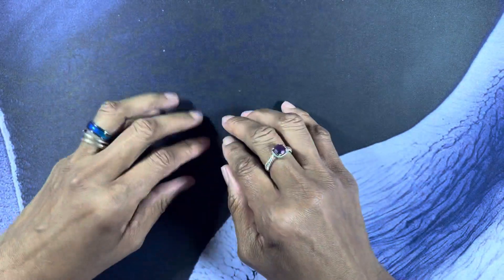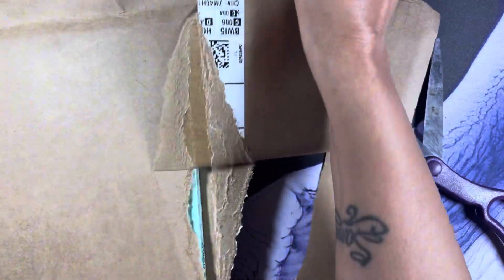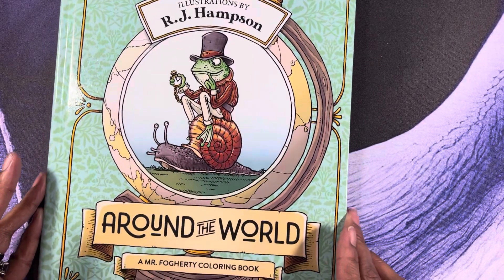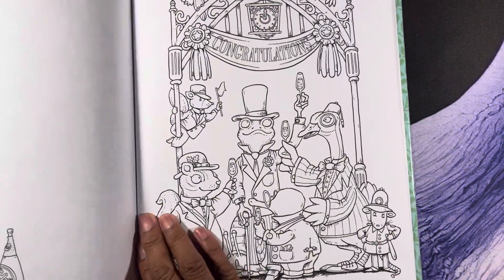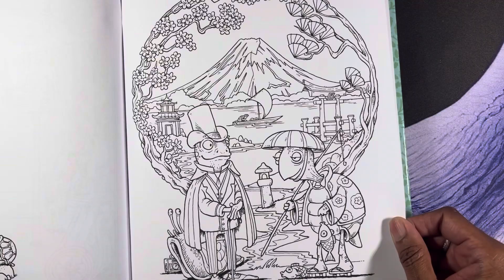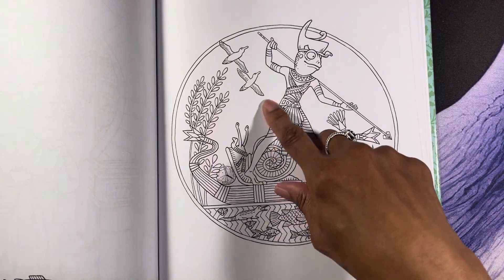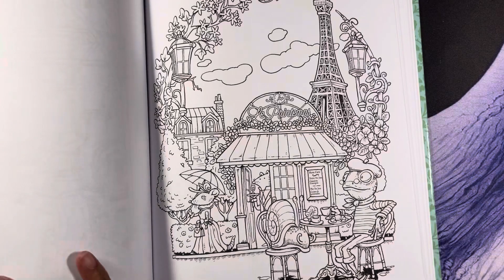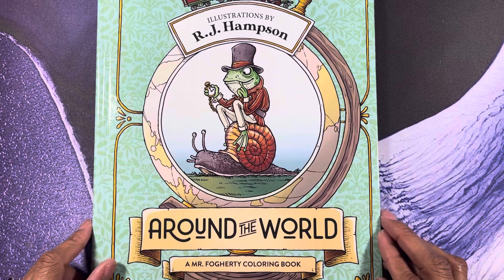Around the World by R.J. Hampson Flip Through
🐌 Mail 👇🏾👇🏾
The Purple Penny Pincher

You Tube👉🏾 The Purple Penny Pincher
You Tube👉🏾 Pens, Pencils & Paper
YouTube 👉🏾 Purple Penny Can Cook

FaceBook 👉🏾 Purple Penny Pincher
Instagram 👉🏾 Purple Penny Pincher
TikTok 👉🏾  Purple Penny Pincher
SnapChat👉🏾 Purple Queen Pen
Cash Ap👉🏾 $purplepennypincher